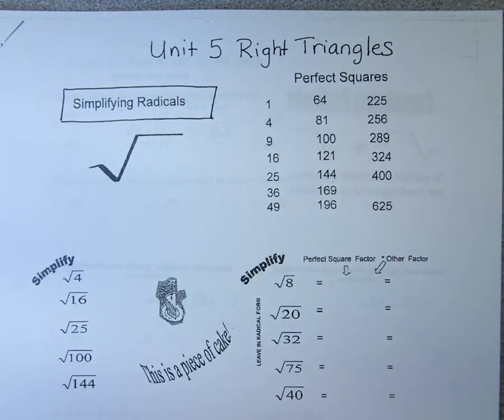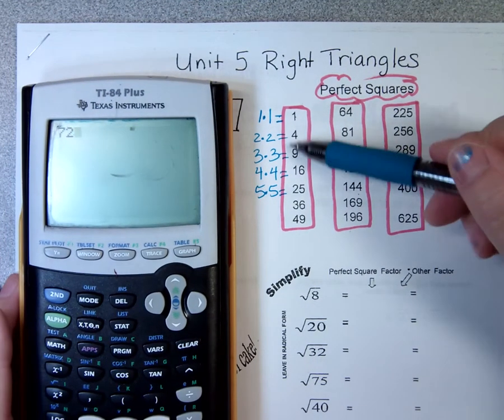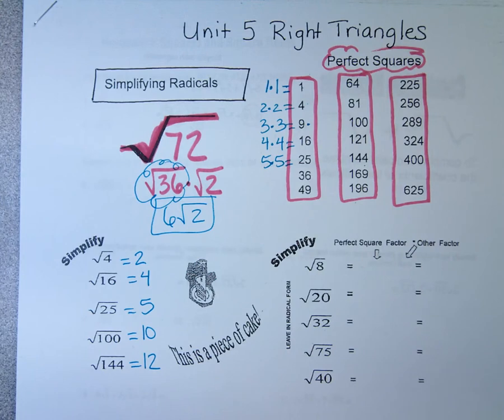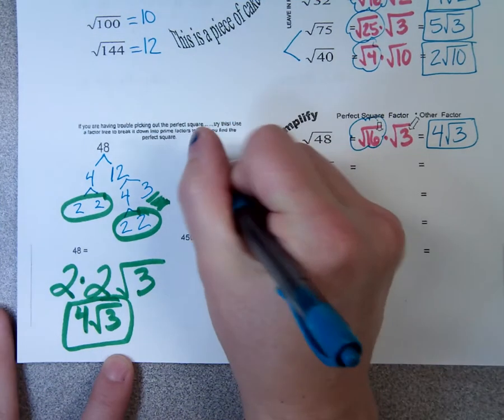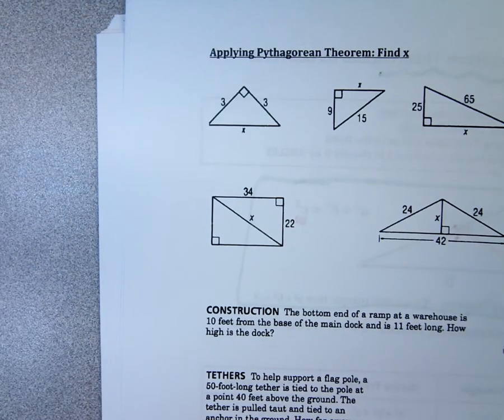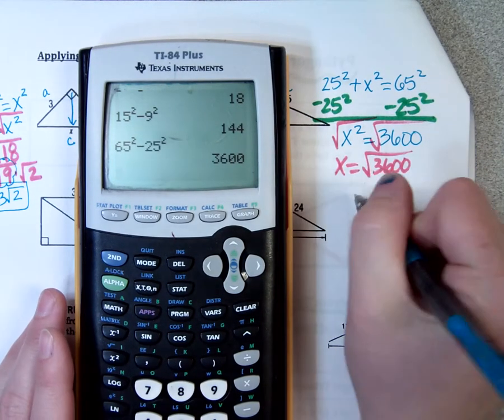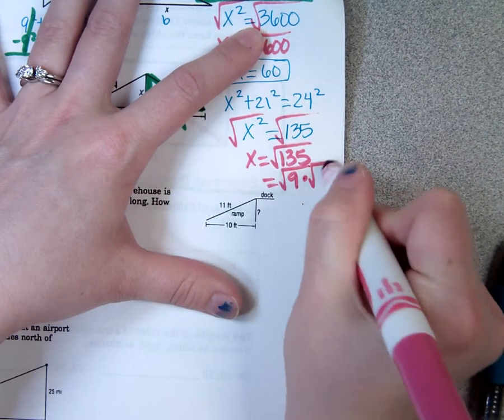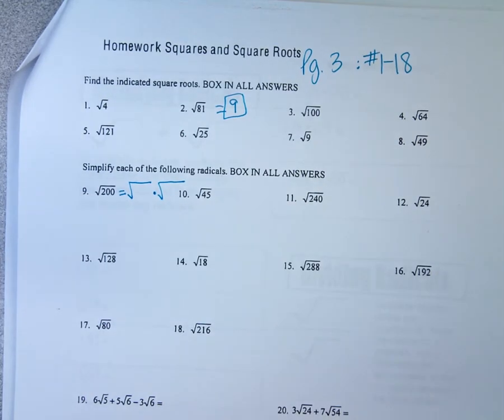Unit 5 Right Triangles pages 1 & 10